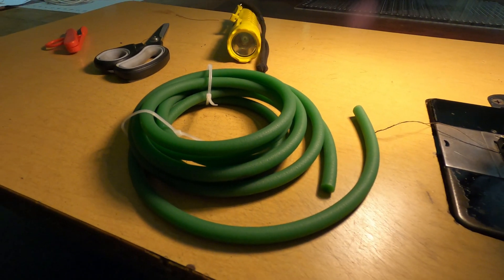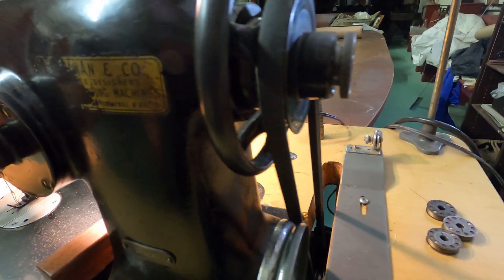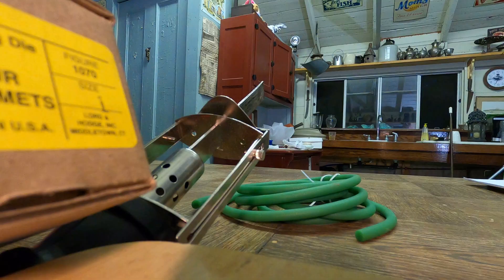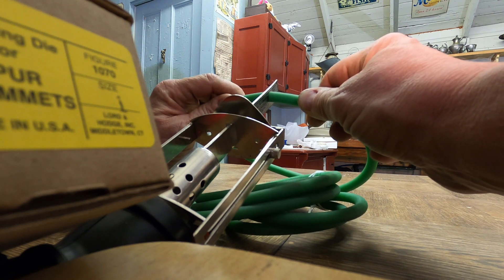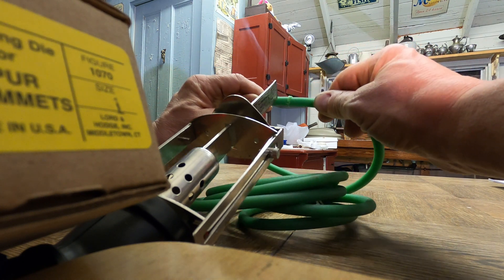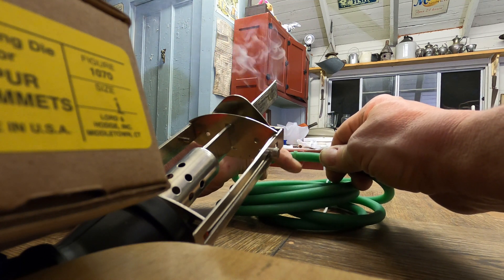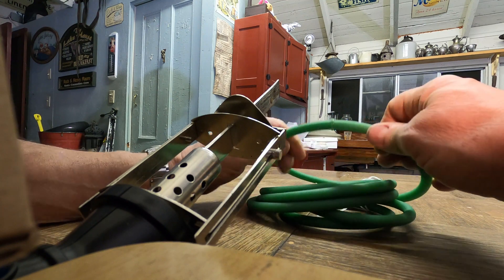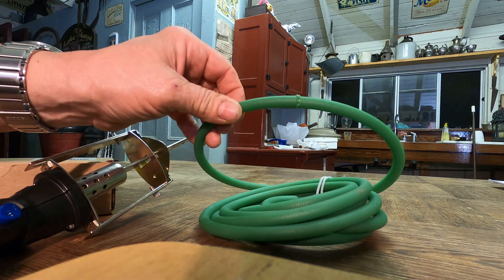Melting together urethane power transmission belt.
First time melting together this 10mm  Urethane Power Transmission Belt.  I'm using this as a replacement belt for a drill press.  I'm ordering 8mm to use on industrial sewing machines.